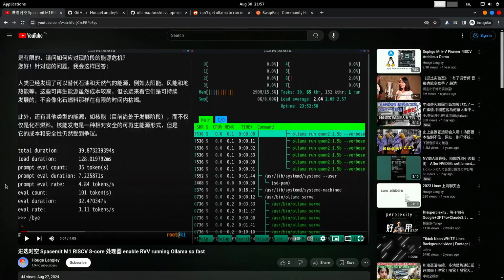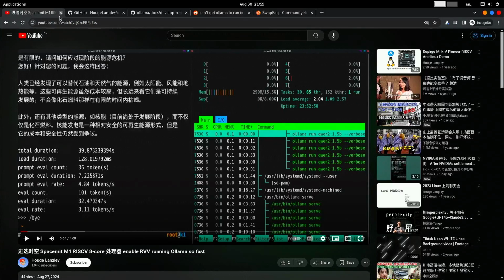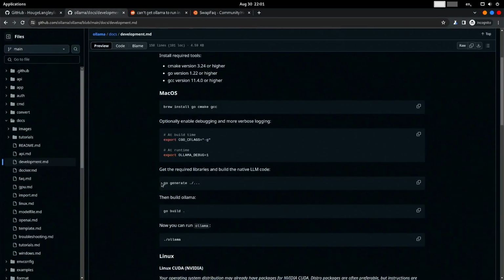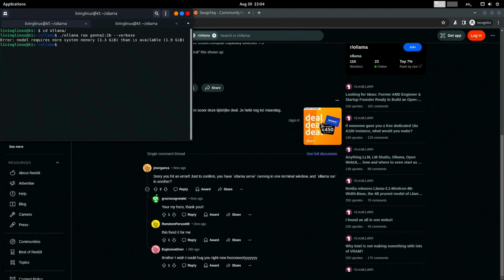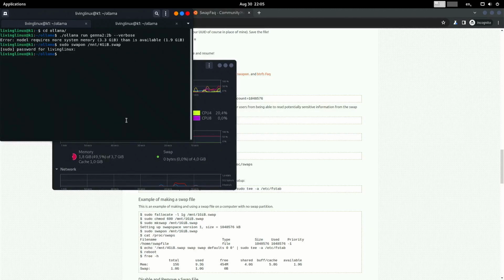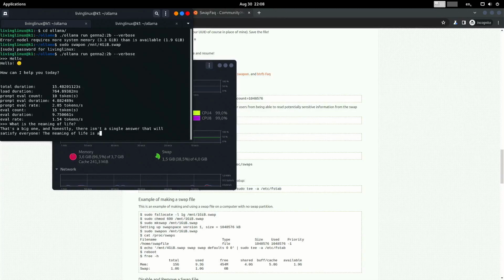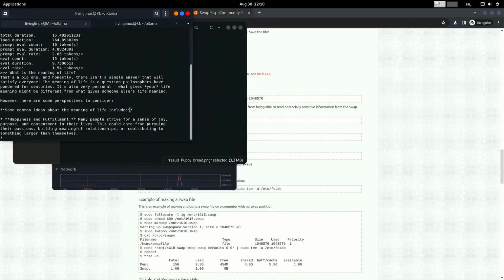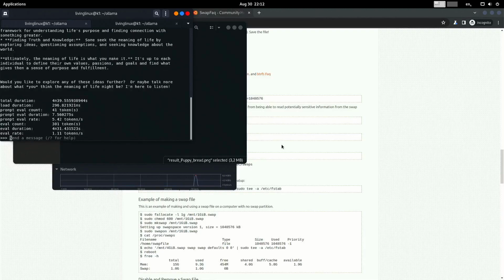Ollama LLM on RISC-V (Banana Pi F3)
If gcc-14 is not available yet with the current image, you can force the installation with aptitude, as explained

I saw a video on YouTube from Houge Langley, that he was able to run Ollama on RISC-V.

I asked him if it was easy to compile it, and he pointed me to his Github page.

cd ollama
go generate ./...
go build .

Or you can start the service in one terminal session, and run it in another terminal session: ./ollama serve
./ollama run gemma2:2b

In case you run out of memory, you can try to add swap
sudo dd if=/dev/zero of=/mnt/4GiB.swap bs=1024 count=4194304
sudo chmod 600 /mnt/4GiB.swap
sudo mkswap /mnt/4GiB.swap
sudo swapon /mnt/4GiB.swap

Moondream2: What's in this image /path/to/image

00:00 Intro
00:27 Houge Langley YT Video
02:22 Build Ollama
04:44 Starting Ollama
06:44 Add Swap
08:25 Gemma2:2b
11:40 Moondream 2